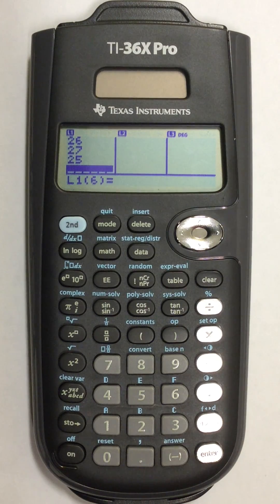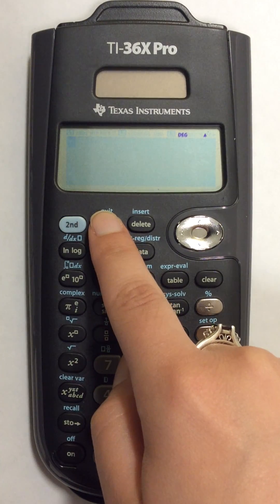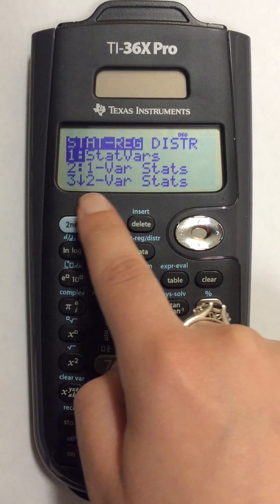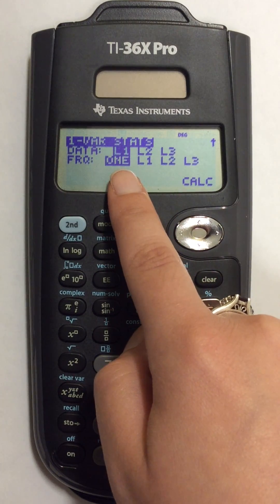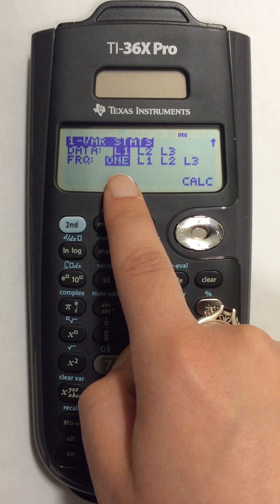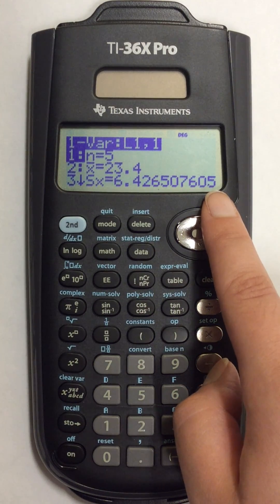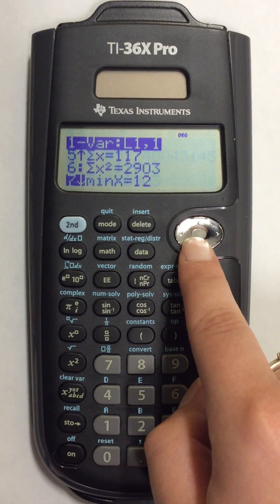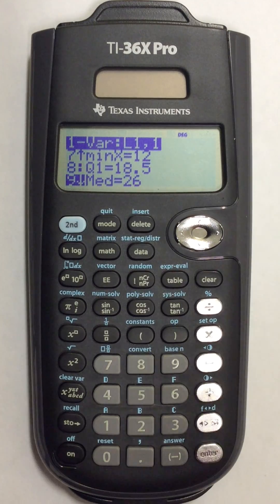Finding the Mean and Median in TI36X Pro Scientific Calculator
This video shows how to find the mean and median for one variable statistics in a TI 36X Pro scientific calculator.  This process is similar for the TI 30XS scientific calculator.